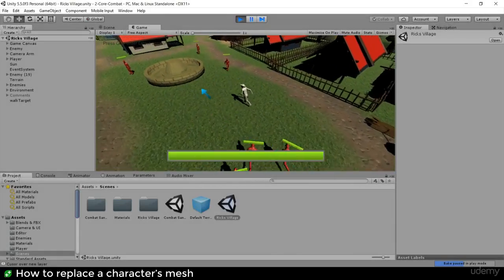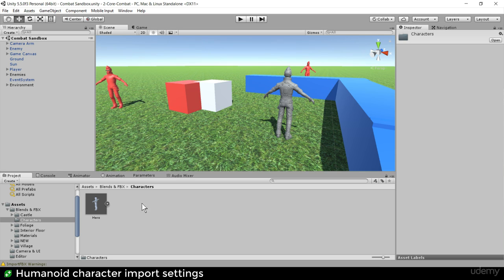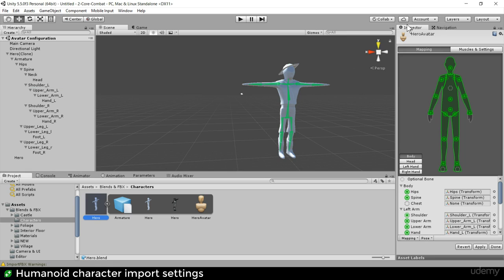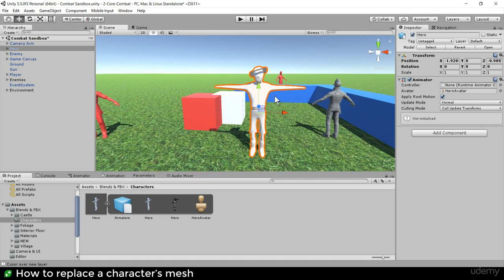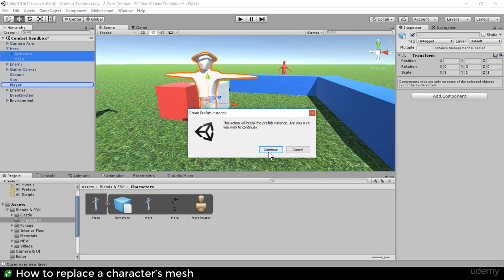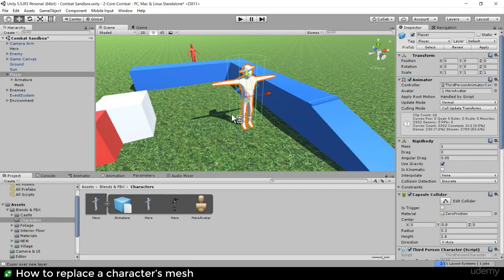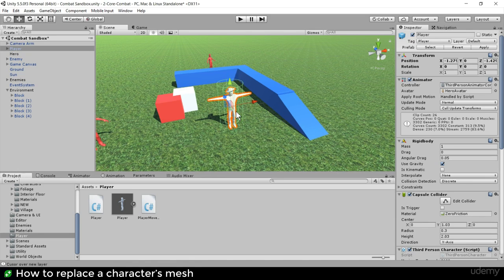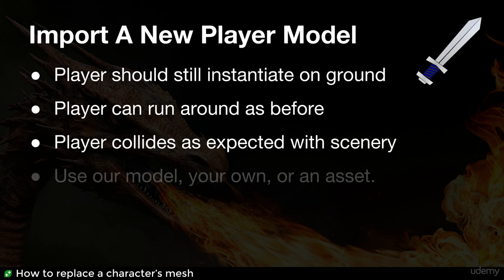047 Importing Humanoid Animations